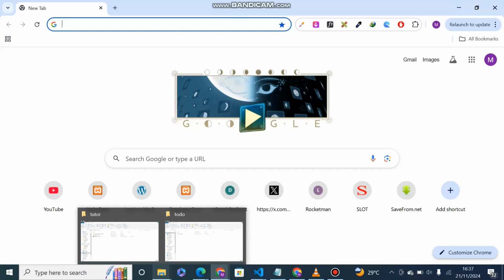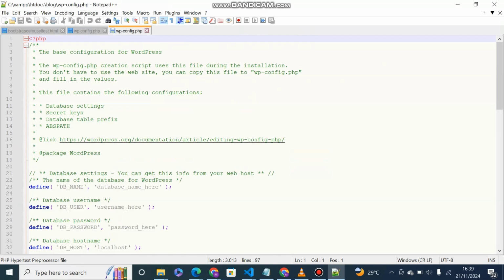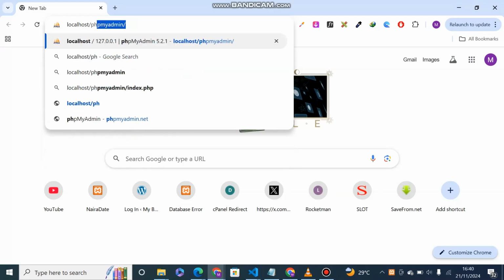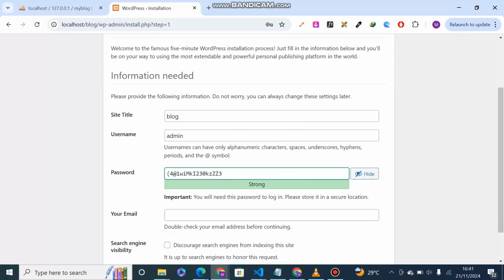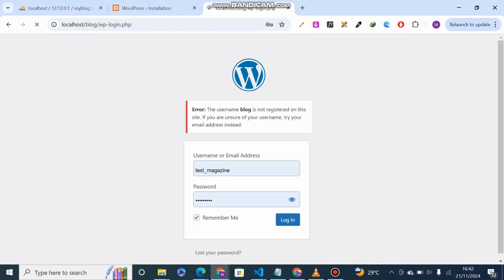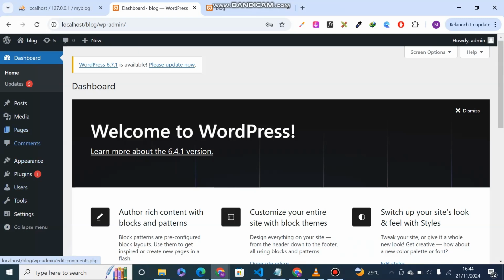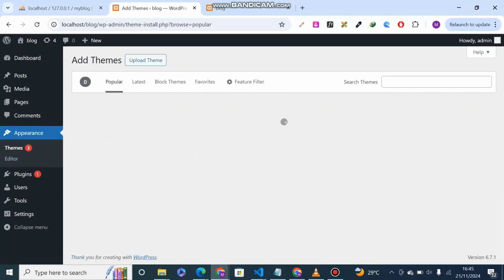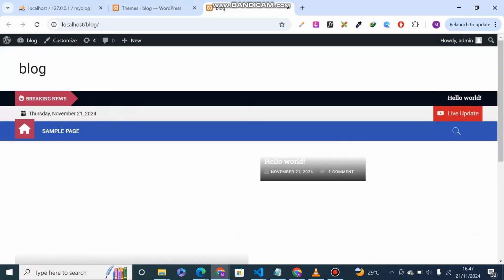Build a blog in 15mins with wordpress part 1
"Build a Stunning Blog in Just 15 Minutes with WordPress! 🖥️✨"

Ready to create your dream blog but short on time? This video is your ultimate guide! 🚀 Learn step-by-step how to build a professional blog in just 15 minutes using WordPress, no coding skills required! We'll cover:
✅ Choosing the perfect theme
✅ Adding essential plugins

Whether you're starting a personal blog, a niche website, or a content hub, this tutorial will set you up for success in record time. Hit play and let’s get started! 💡🎥